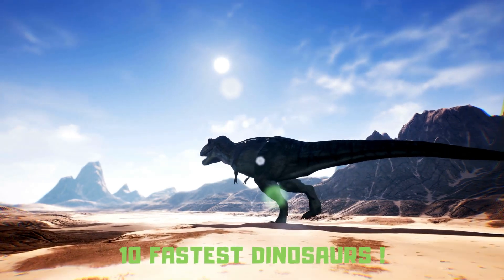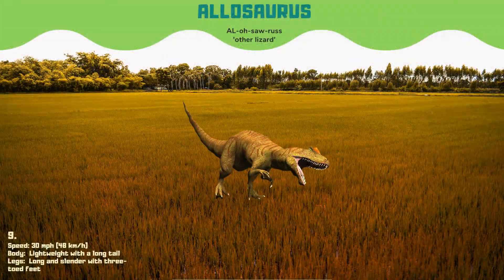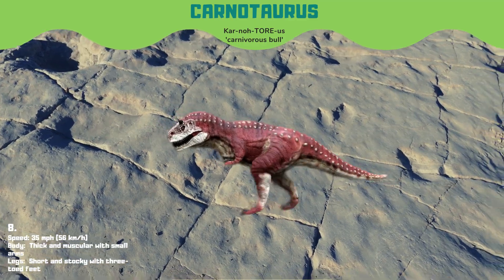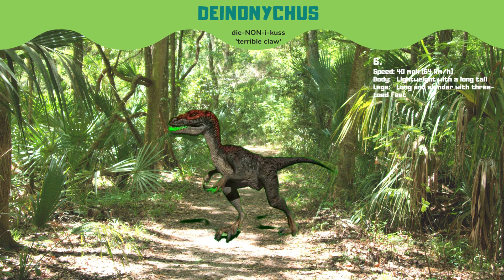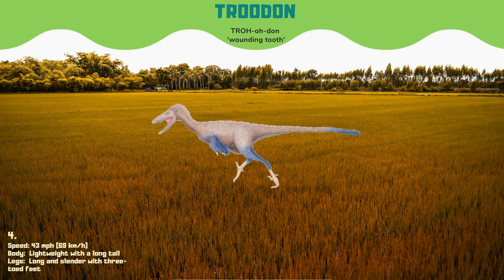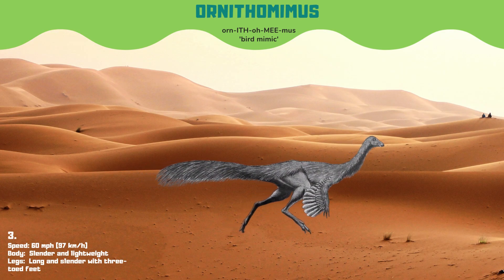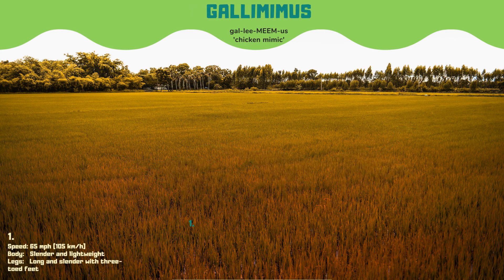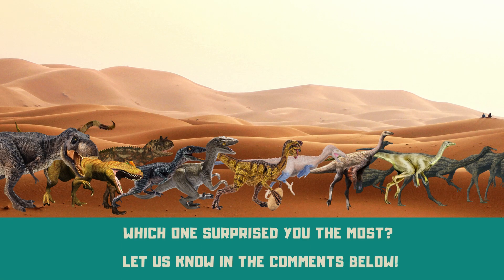Top 10 FASTEST Dinosaurs In History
We explore the lightning-fast Gallimimus and its iconic appearance in Jurassic Park, as well as other top speedsters like the fearsome Carnotaurus. But that's not all - we also delve into some fun facts about each dinosaur, including their land speed in miles per hour and the meaning behind their names. Get ready to be amazed by the incredible speed and agility of these fascinating creatures and learn what made them the fastest of their time.

Jurassic Park is a classic adventure movie that takes you on a thrilling journey through a theme park filled with genetically engineered dinosaurs.
By using this link, you'll be supporting my channel and helping me create more content like this.

Attributions:
Struthiomimus

An illustration of Ornithomimus based on the findings of preserved tail feathers and soft tissue Credit: Julius Csotonyi

CREDITS:
Jurassic Park, 1993
Universal

So, come join the Dinozonia community and let's explore the world of dinosaurs together!